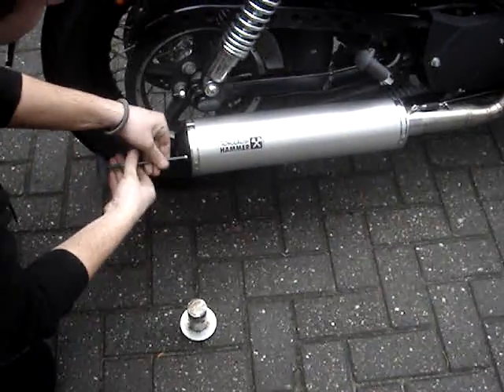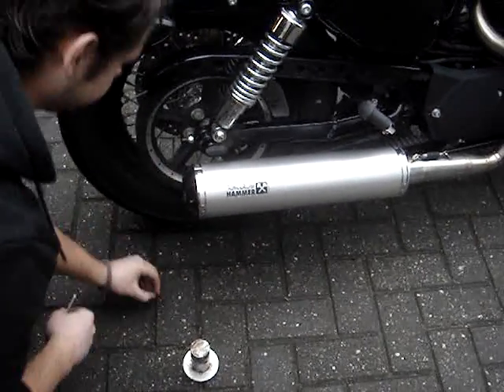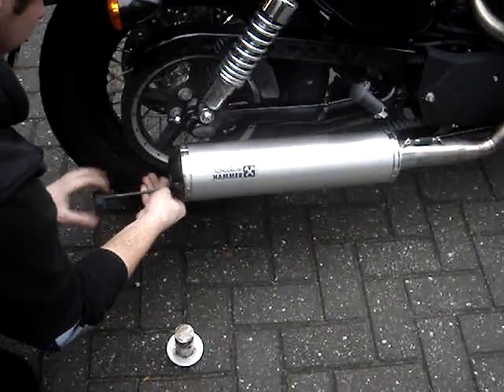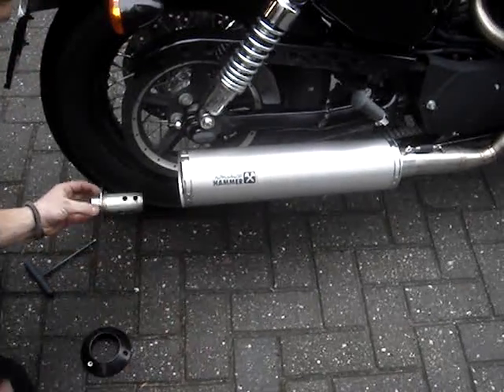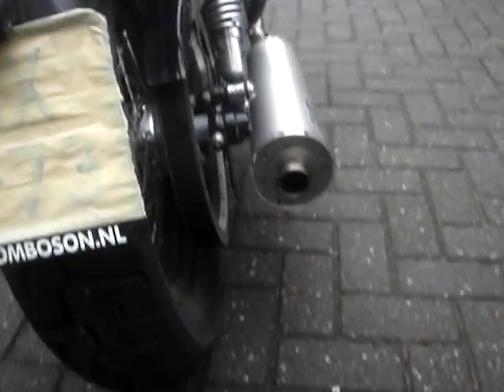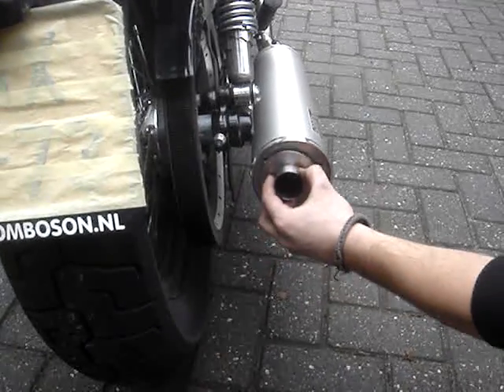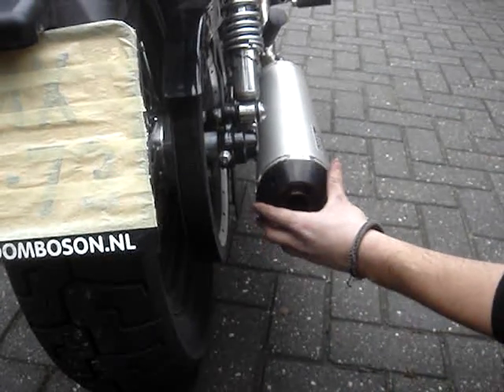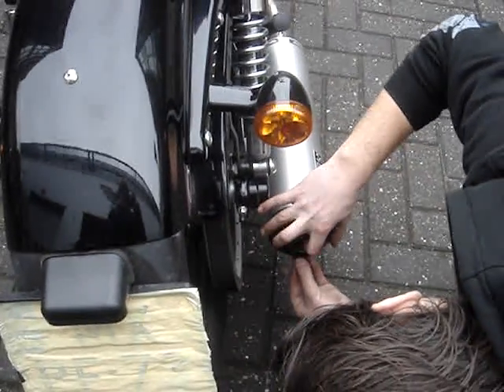Sportster 48 Torque Hammer full exhaust system mounting db-killer